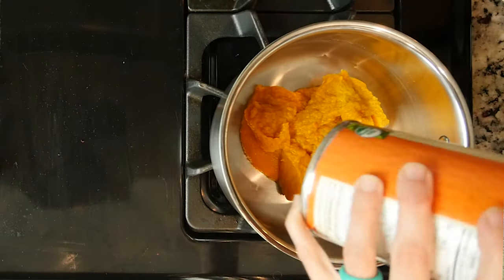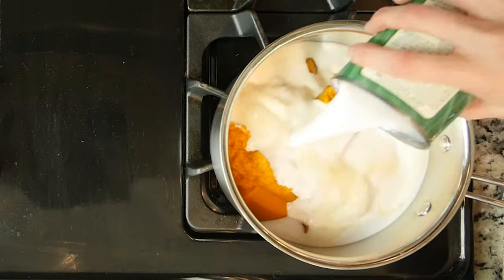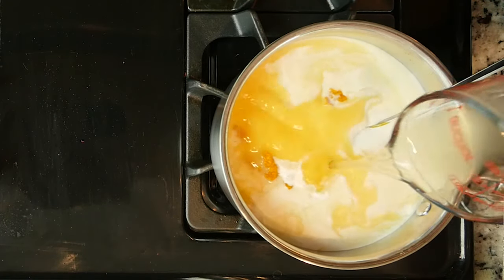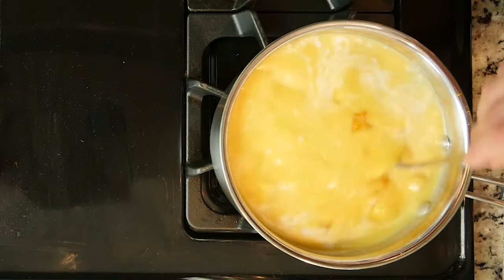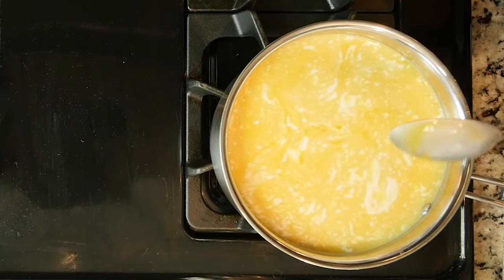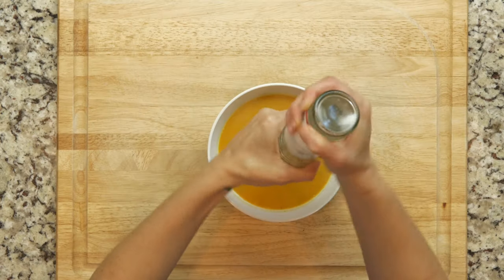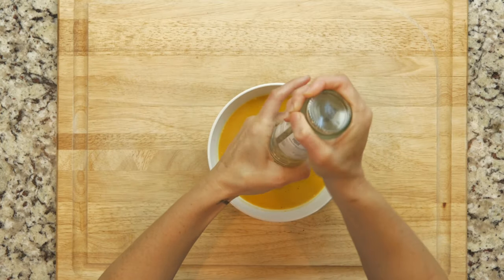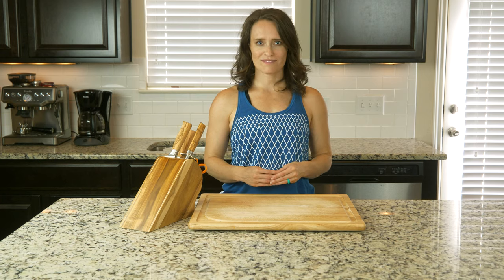FA17 Theta CurriedPumpkinSoup